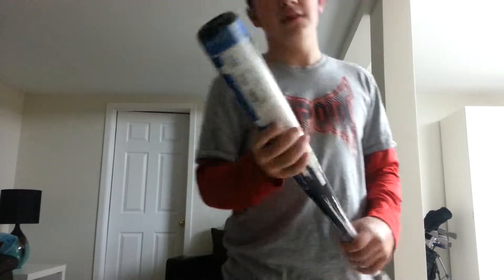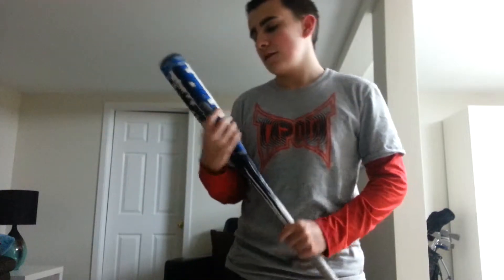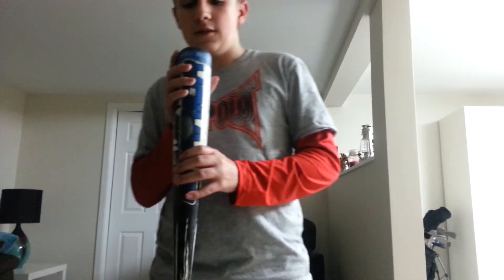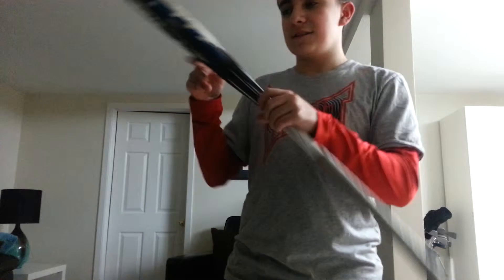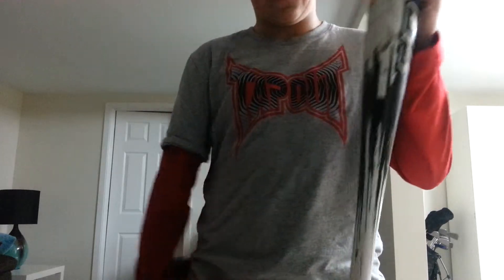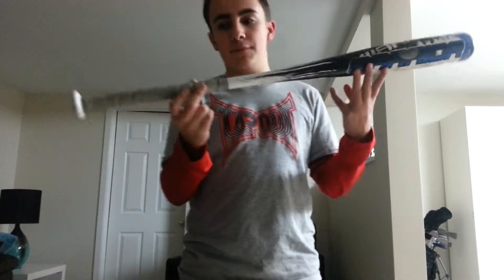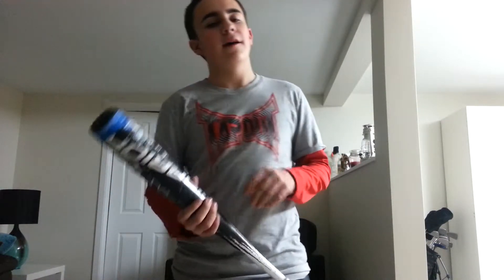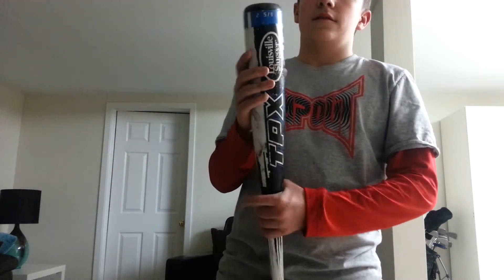2012 TPX Warrior BBCOR Review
It sucks lol